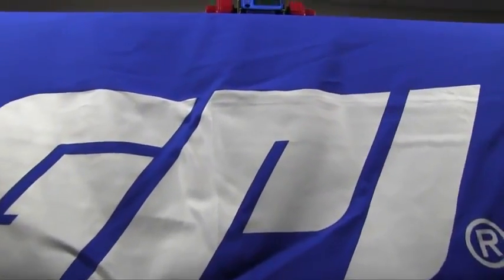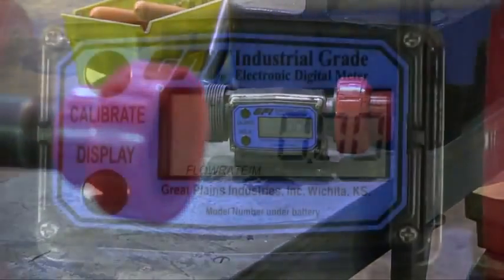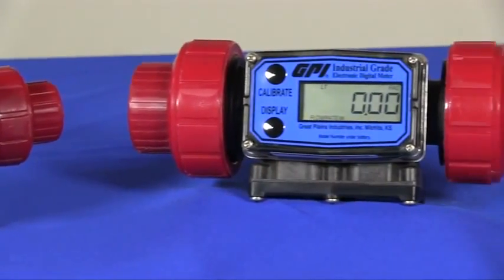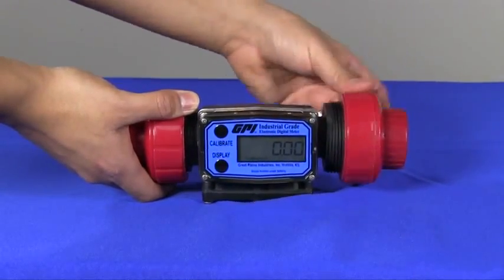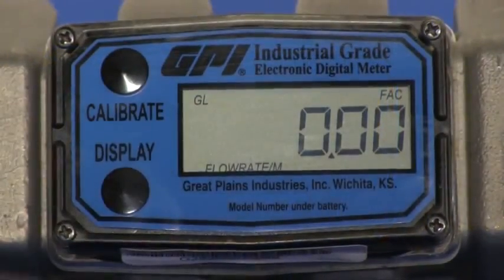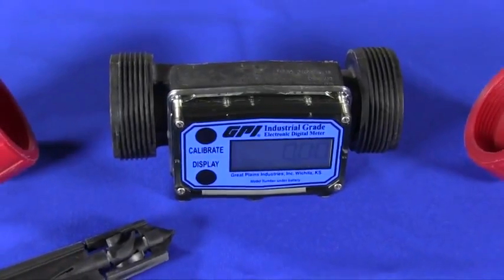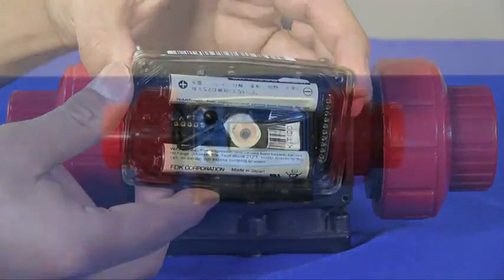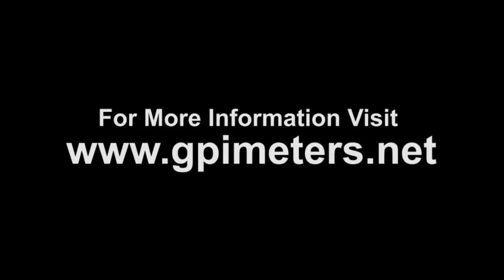GPI - Caudalimetro G2 PVDF